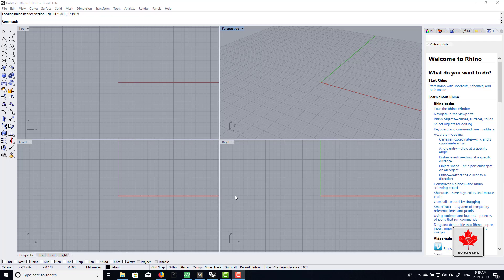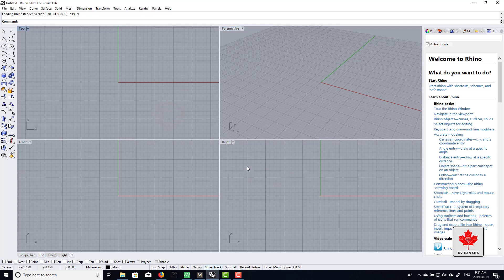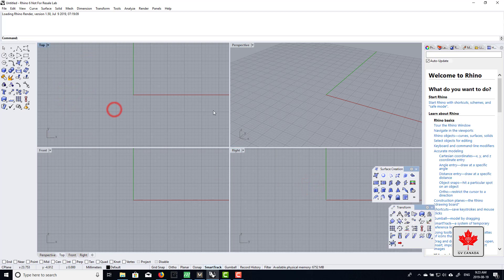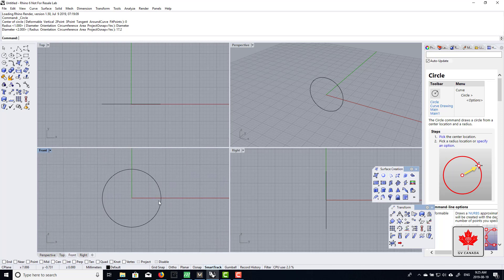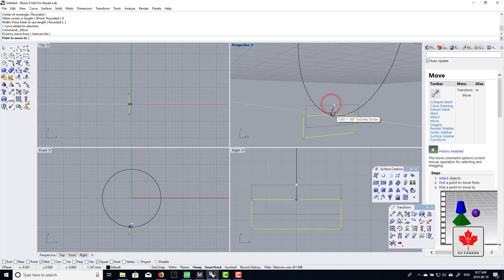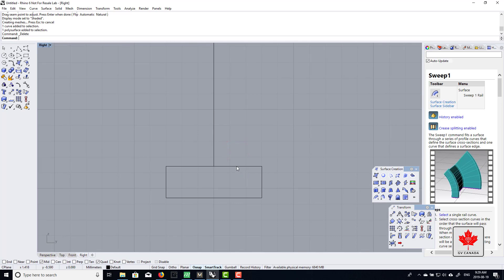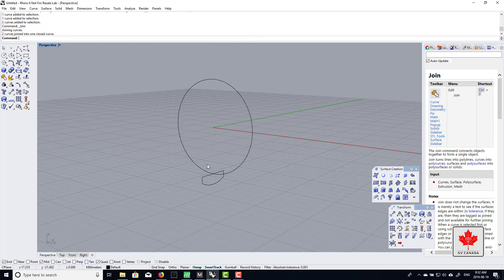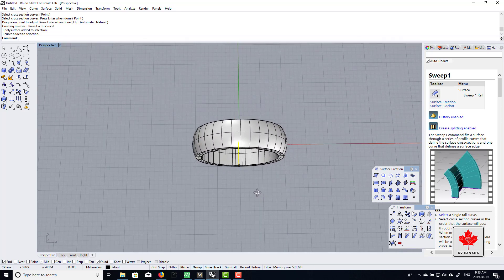Rhino6 Simple Wedding Band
Learn to create a simple wedding band in rhino6 and see the difference between MatrixGold and Rhino.